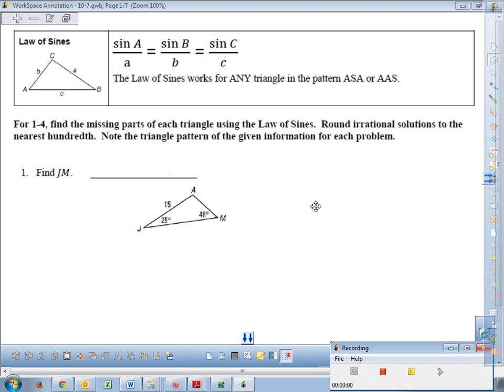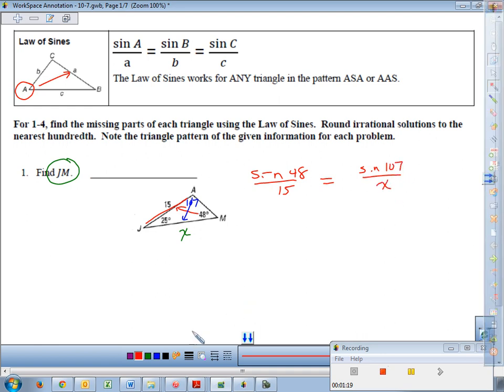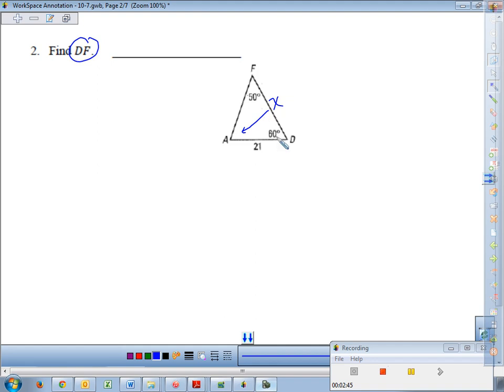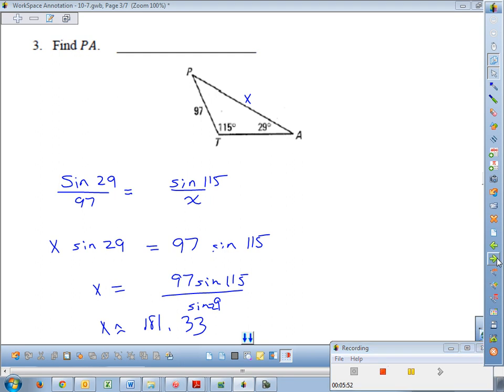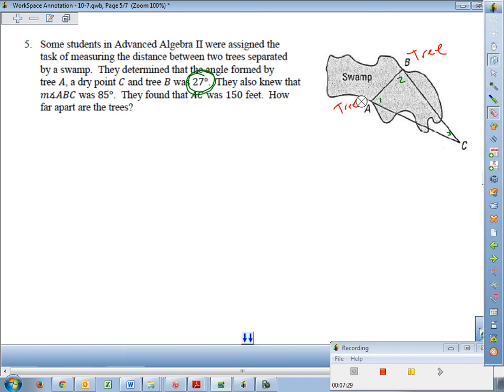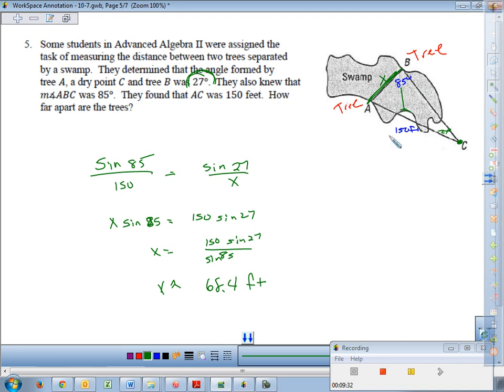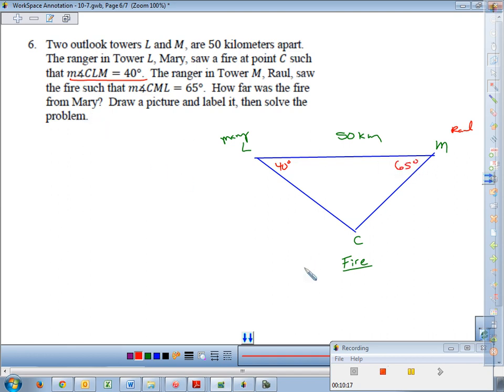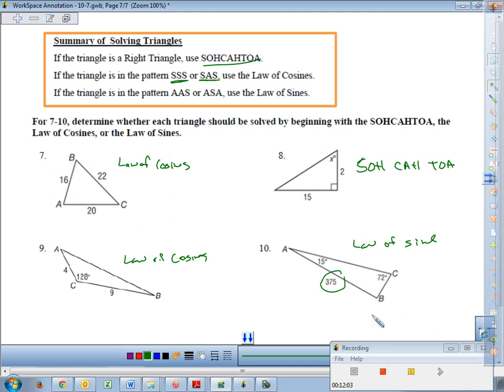VIDEO 10-7 Law of Sines